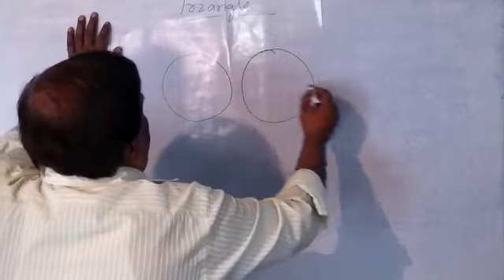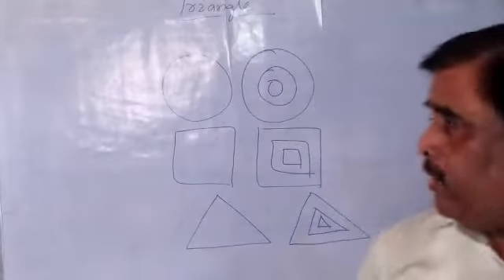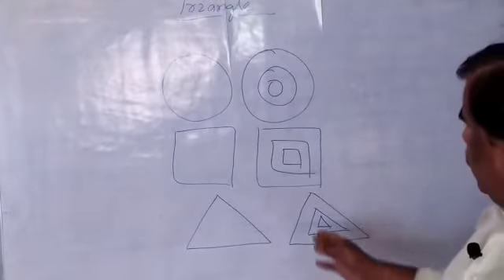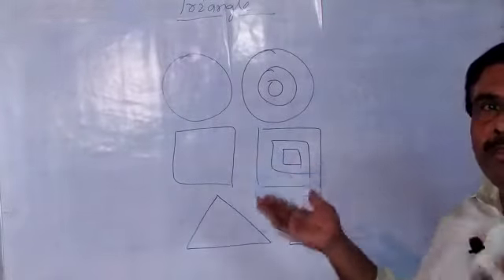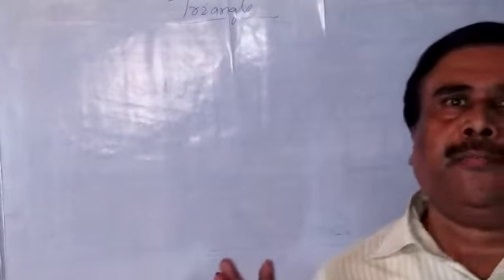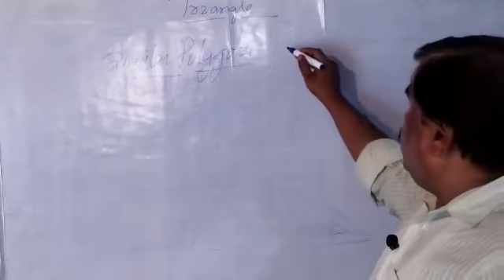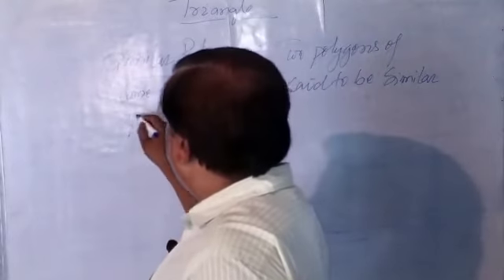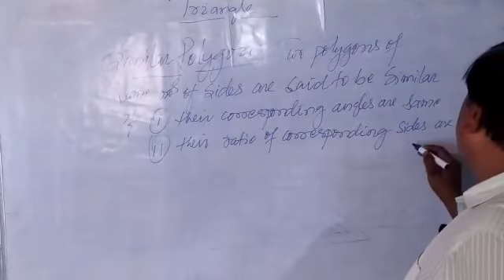Introducing similar figures by Sanjay Verma Sir for class 10.